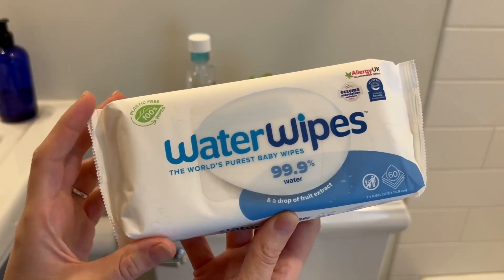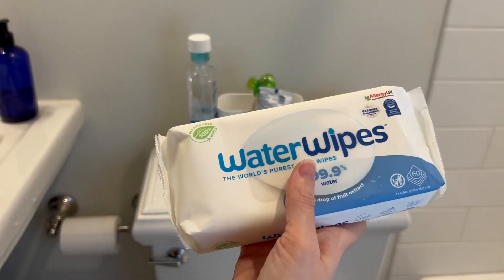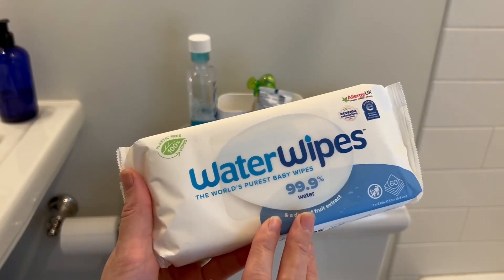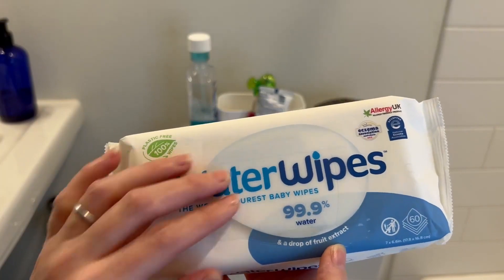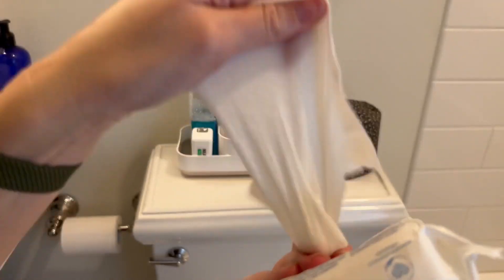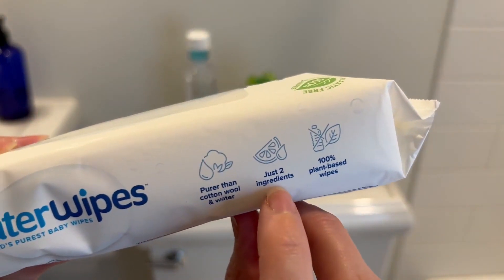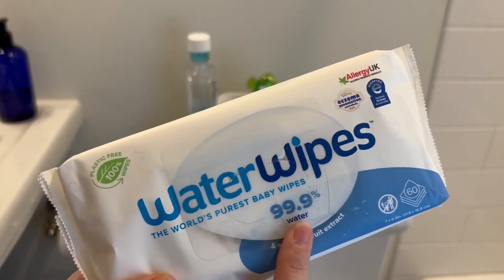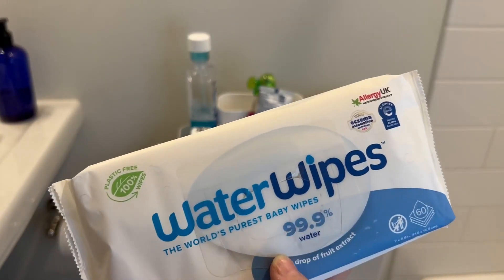Amazon com WaterWipes Plastic Free Original Baby wipes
We Eleswhere:-